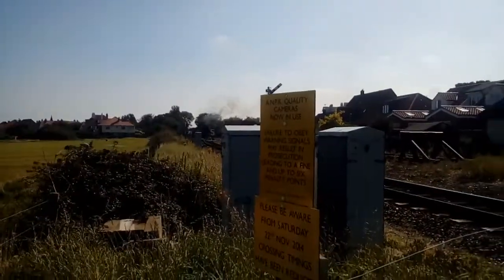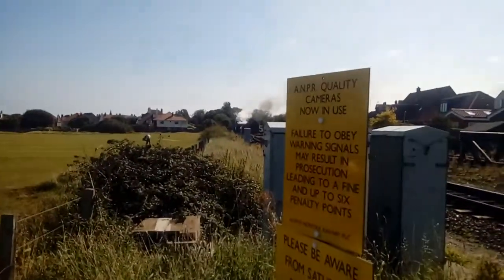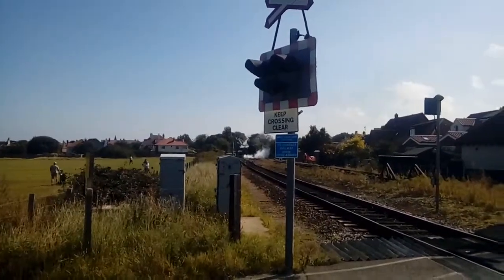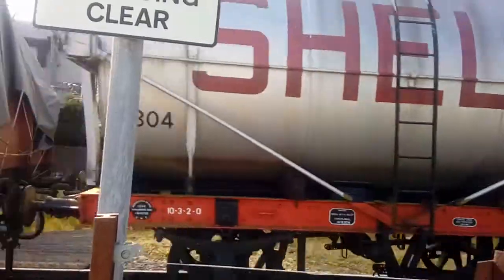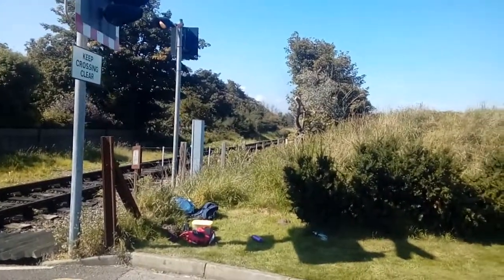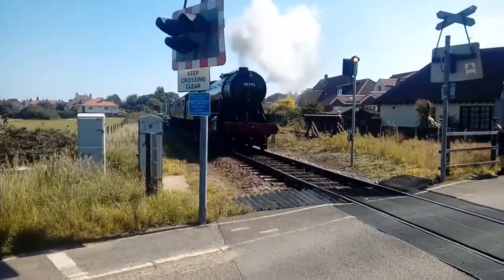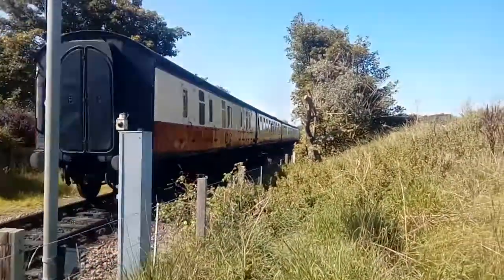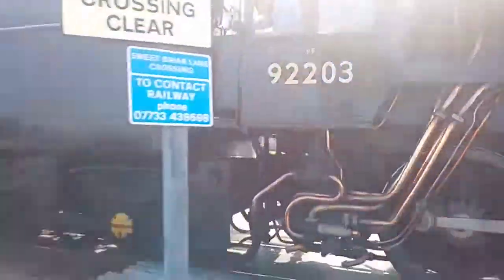Trains At Sheringham West LC 1/8/17